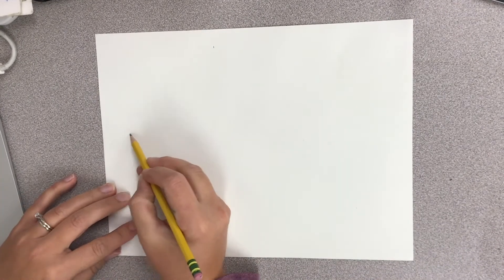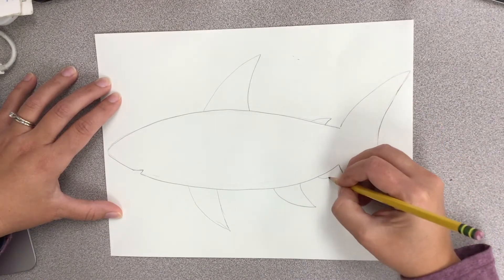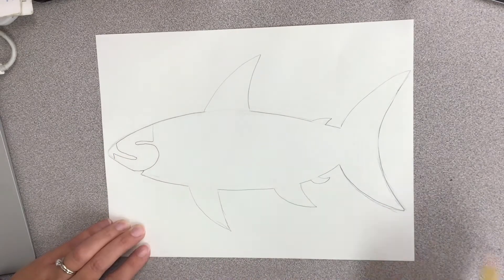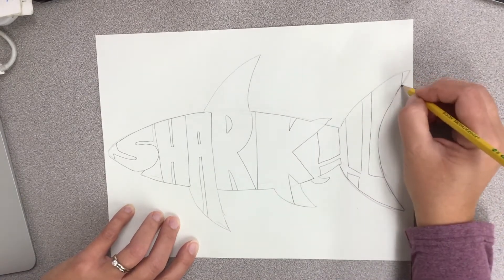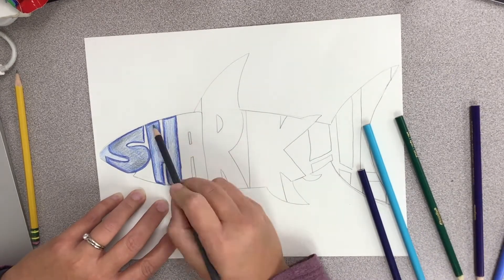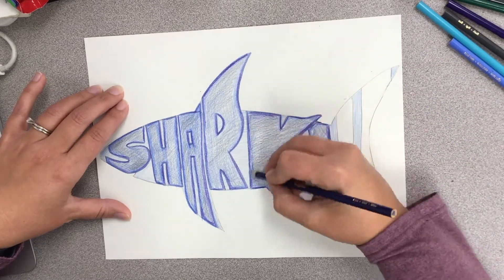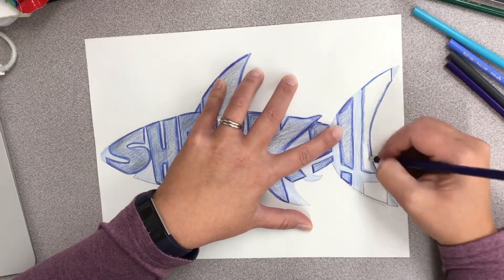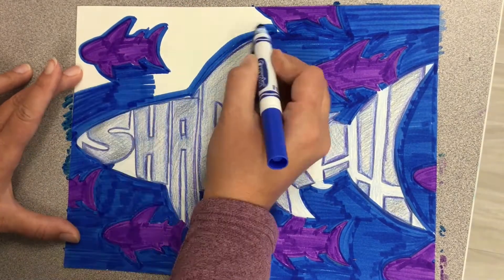calligram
How to draw a Calligram